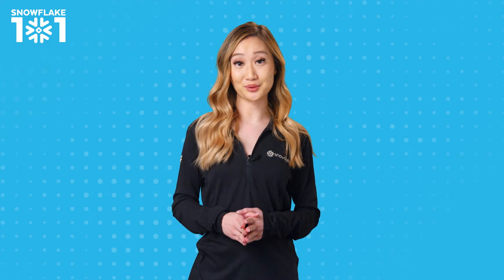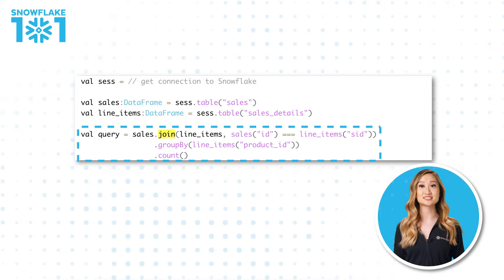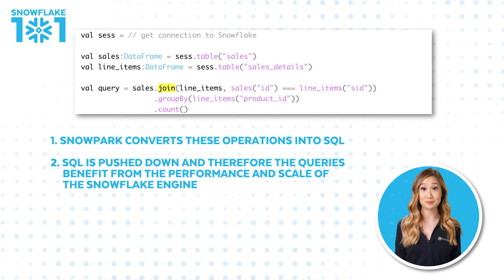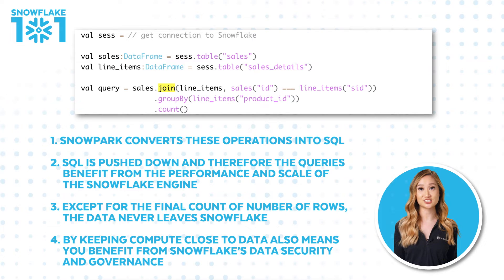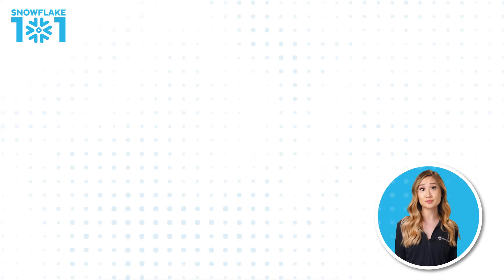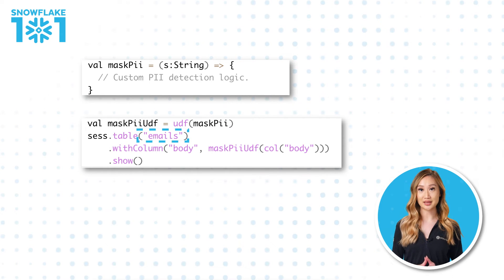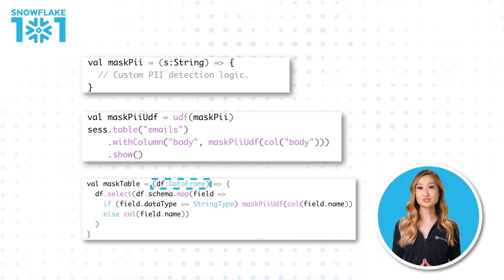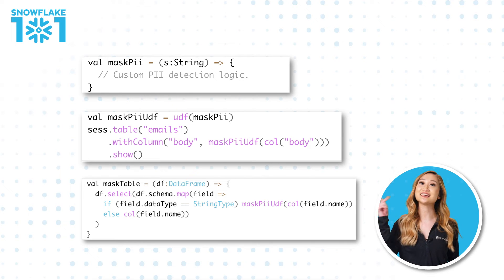Snowflake 101: What is Snowpark?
In this episode of "Snowflake 101," we unwrap Snowpark, the set of libraries and runtimes that deploy and process Python, Java and Scala code. As Diana Pham explains, Snowpark lets users run custom Python, Java, and Scala code and use DataFrame-style programming all directly in Snowflake. In this video, we'll cover key concepts that are important to understand when developing Snowpark applications, and also outline when you should use Snowpark versus Snowflake’s native Spark Connector.

To learn more, enroll in the Introduction to Modern Data Engineering with Snowflake course on Coursera:

00:00 Overview of Topics to be Covered
00:29 Defining What Snowpark Is
01:03 Key Concepts for Developing Applications
01:39 How Dataframes Work
02:44 Working with Custom Code
04:05 Snowpark vs. The Spark Connector
05:07 Getting More Information